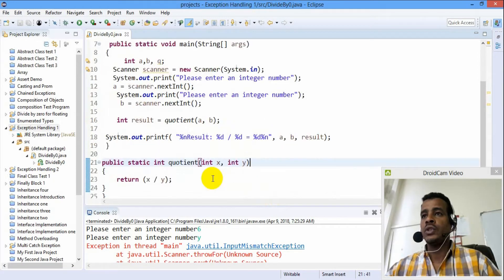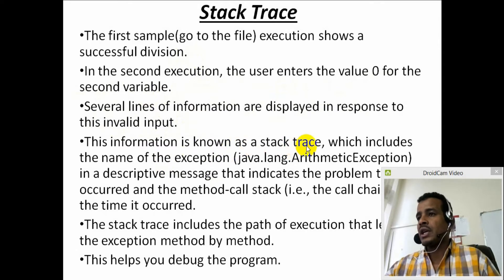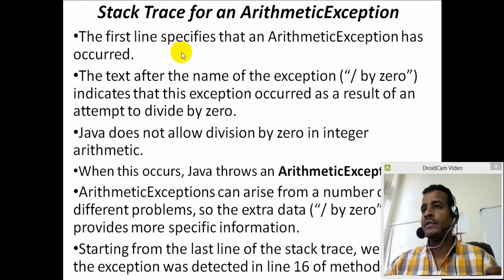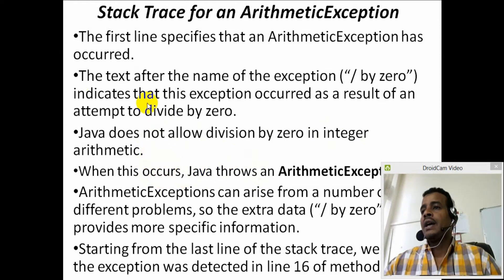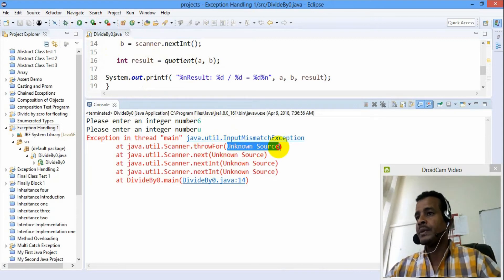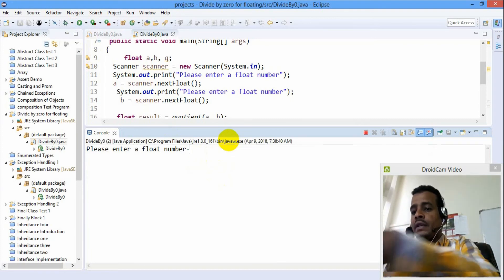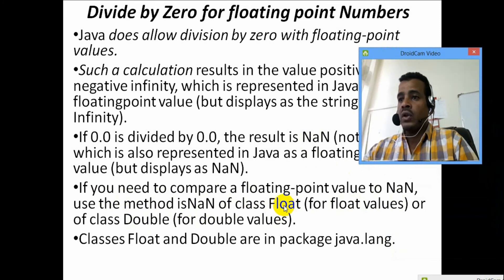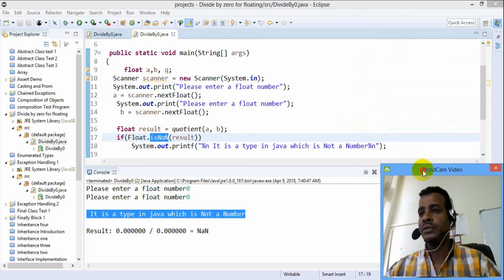Lecture 76: Java Exception Handling and Devide By float Zero Programming Tutorial in Amharic | በአማርኛ